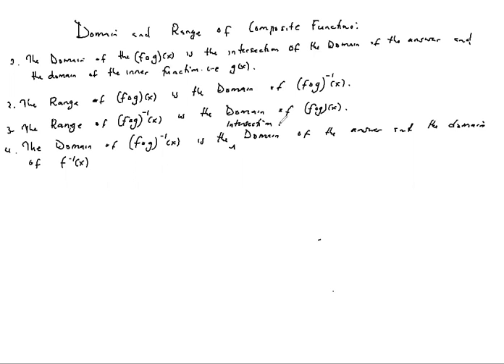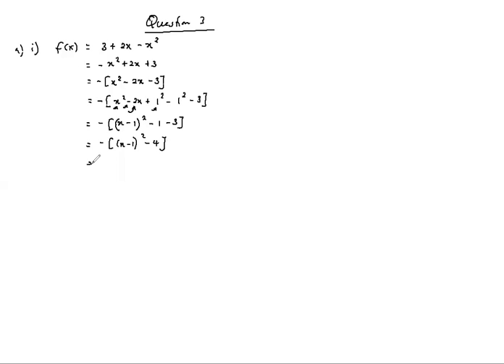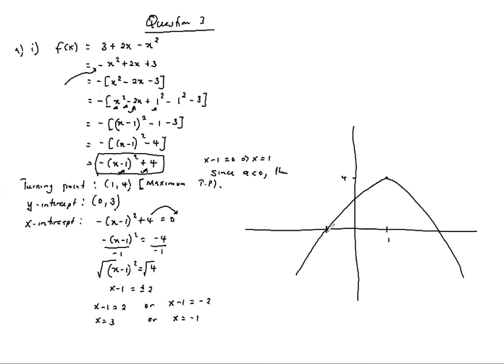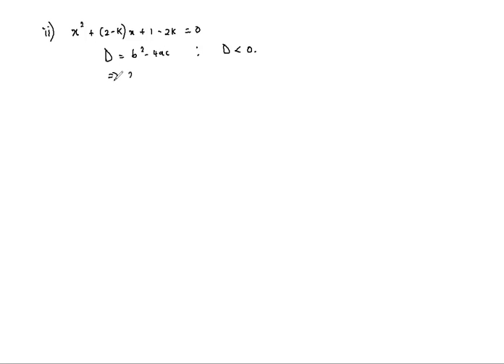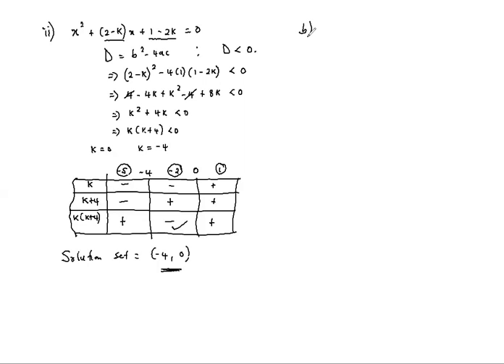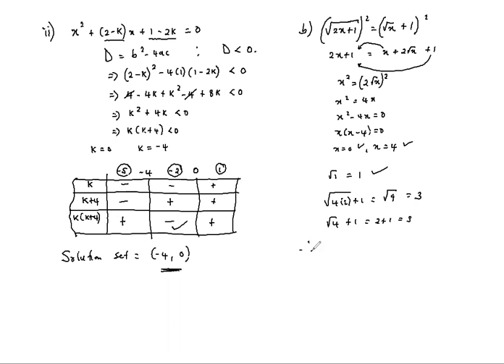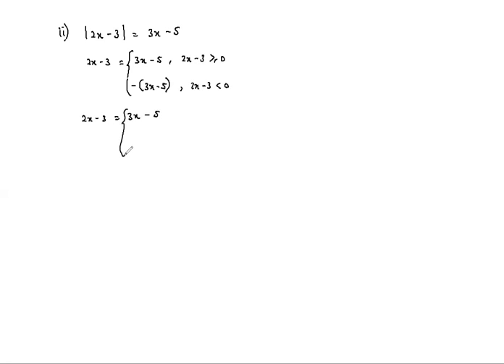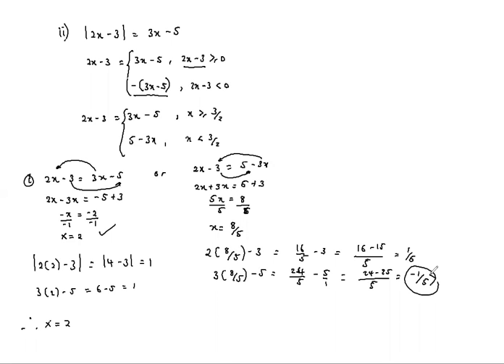MAT1100 2019 Exam Solutions Q3